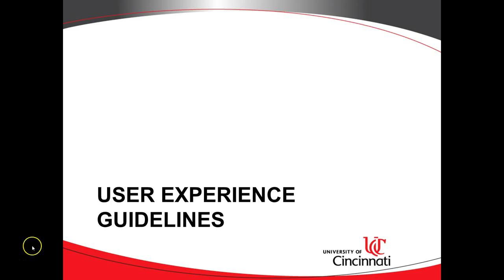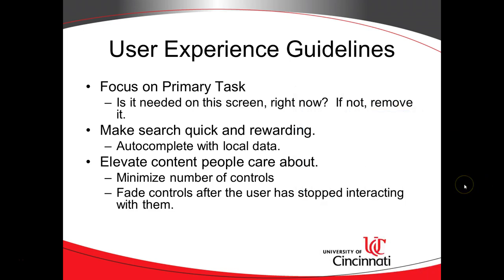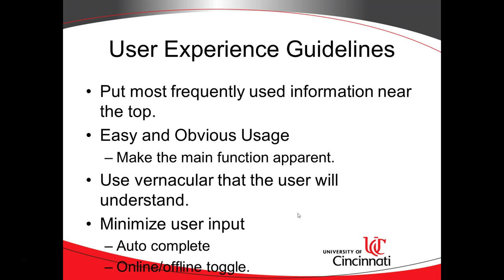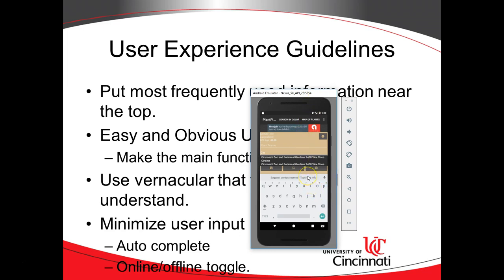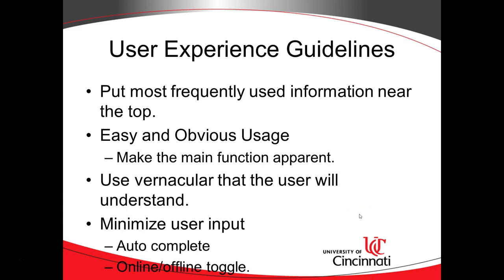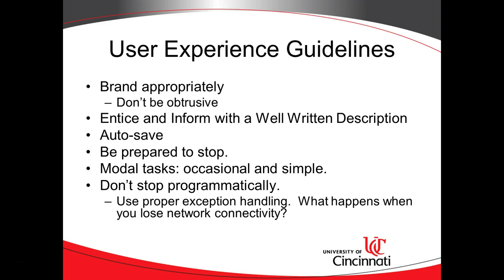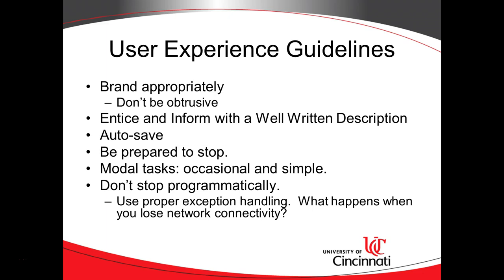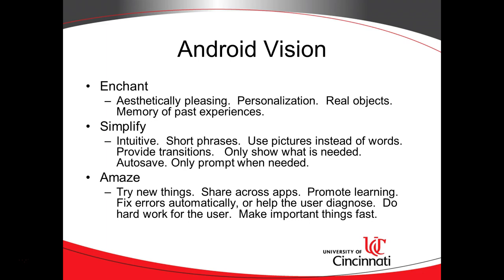iOS and Android User Interface Guidelines